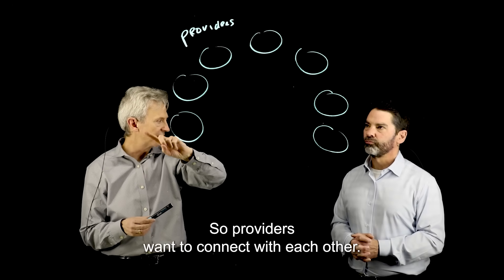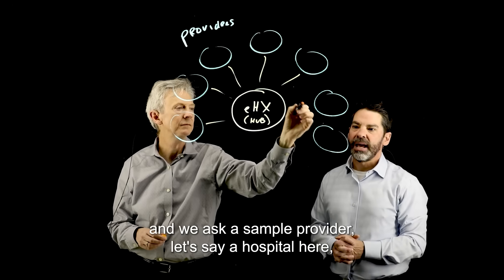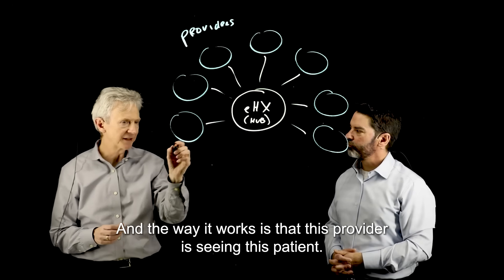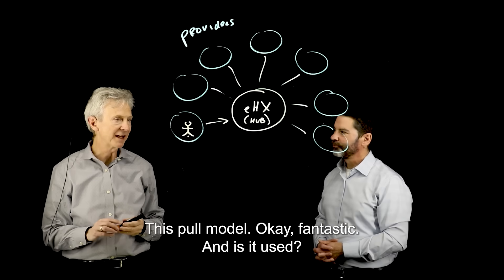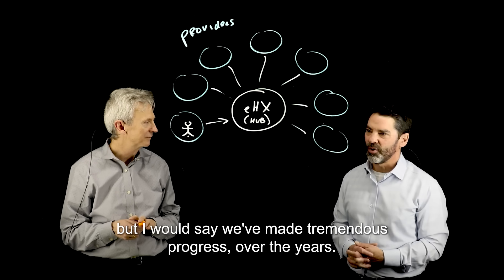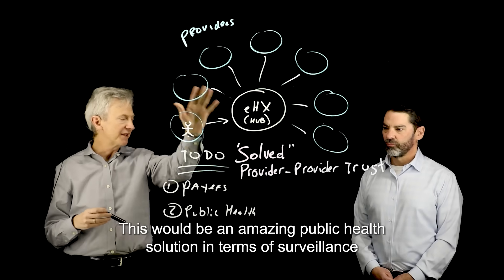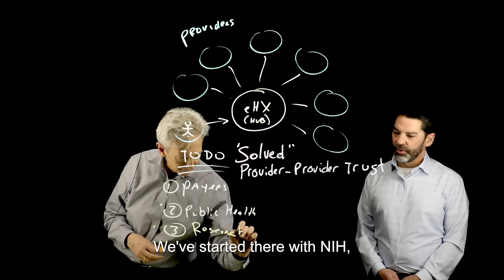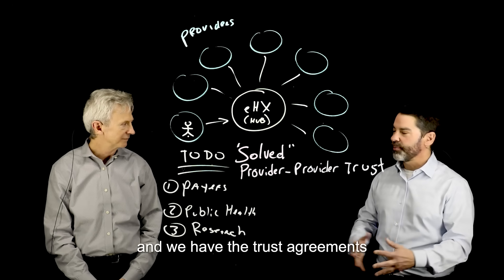How to Build a Scalable Network for Seamless Healthcare Data Exchange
In this episode of the Code to Care video series, Don Woodlock speaks with Jay Nakashima, President of eHealth Exchange, about how his organization has improved healthcare data interoperability across the U.S. Jay explains how eHealth Exchange replaced the impractical point-to-point data sharing model with a centralized “hub and spoke” approach using InterSystems technology. This allows providers to connect once and gain access to thousands of other trusted organizations, enabling the exchange of 25 billion transactions annually.

Presenters:
🗣  Don Woodlock, Head of Global Healthcare Solutions, InterSystems
🗣  Jay Nakashima, President, eHealth Exchange, Board Member